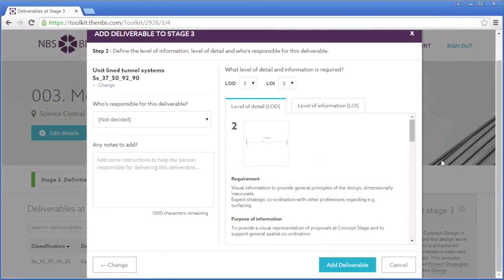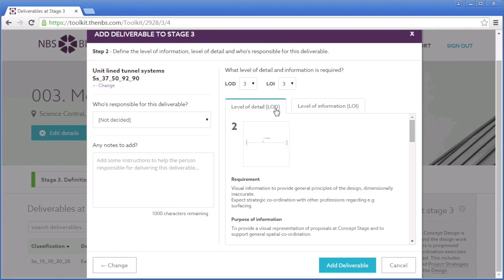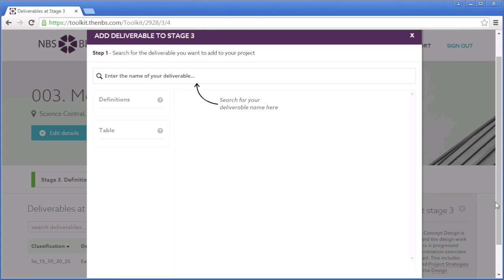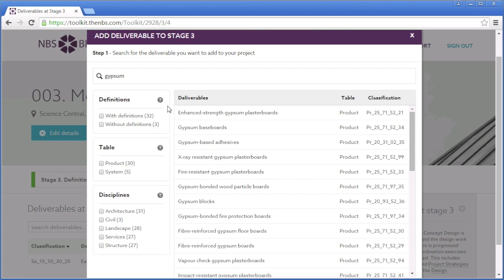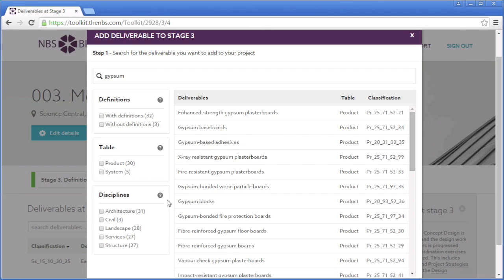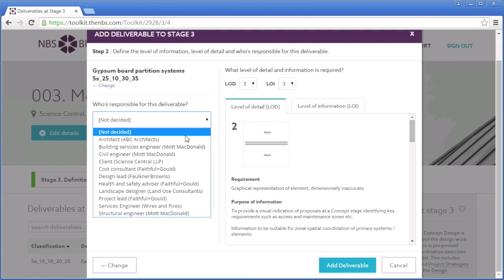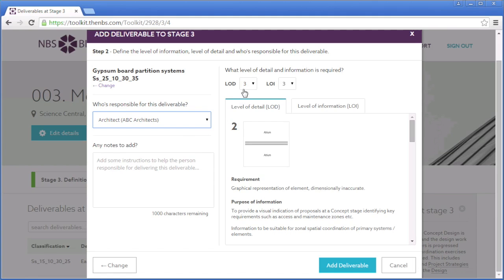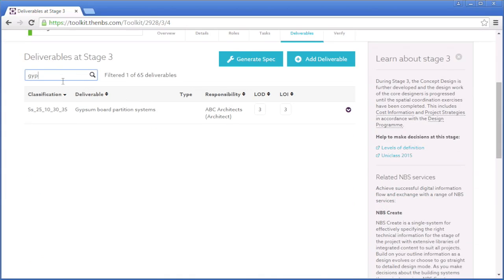How to add deliverables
A video to explain what deliverables are and how to add them to to your BIM Toolkit job at any work stage. This video also explains how to assign roles to carry out those deliverables.